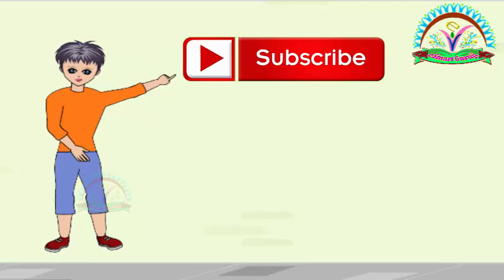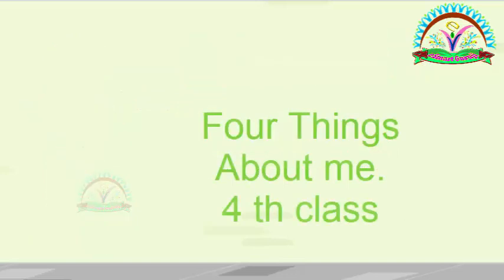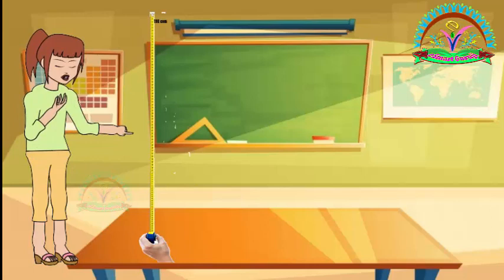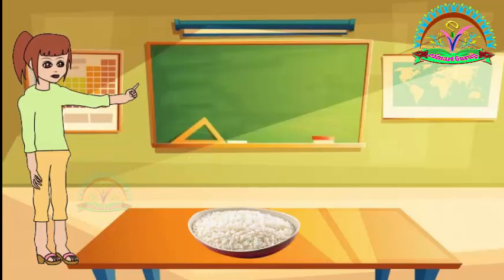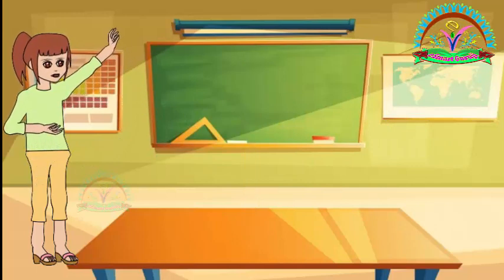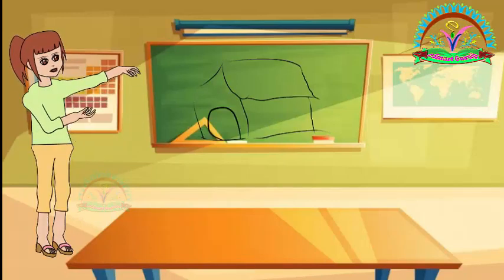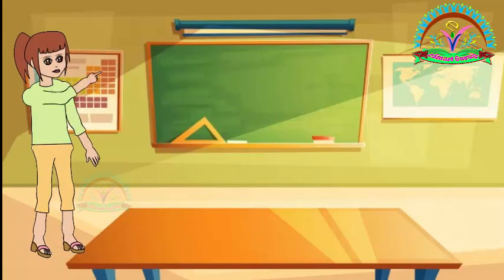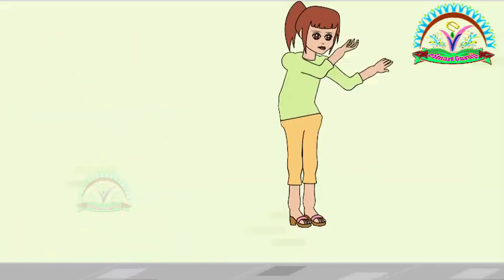Four Things About me- 2d Animation Video for 4th class Class.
it is video for 4th class English Video.. Four things about me..Animation Video.in 2D animation it video is very fine and fuuny...